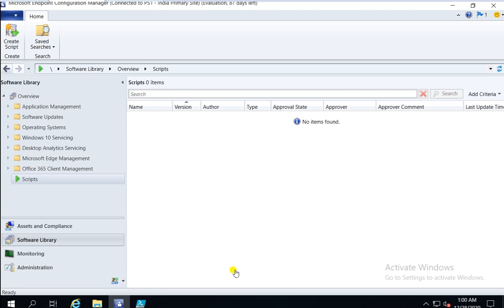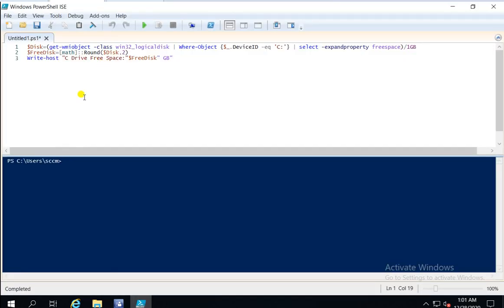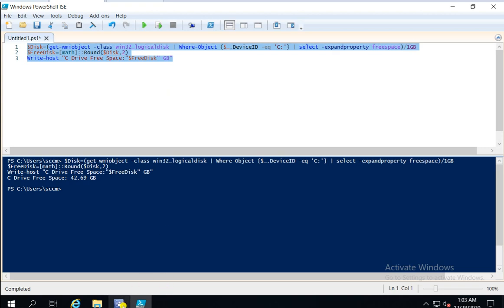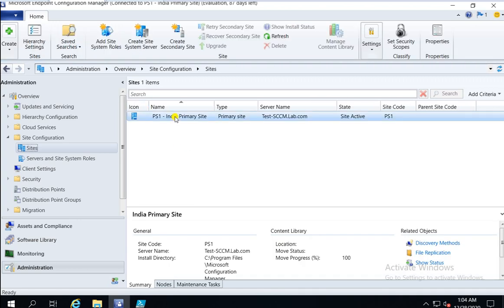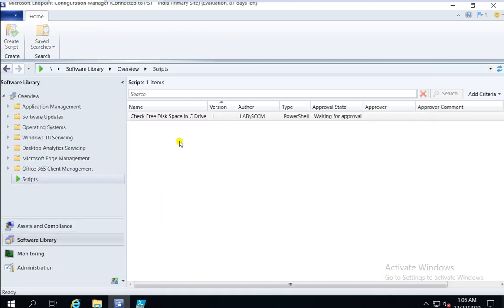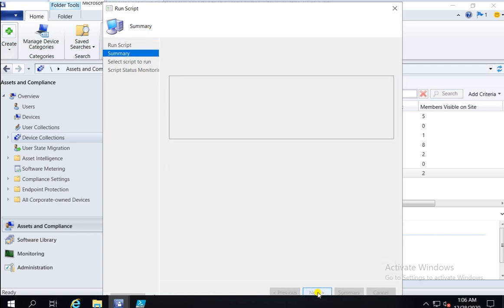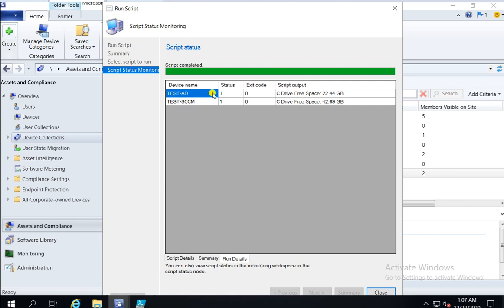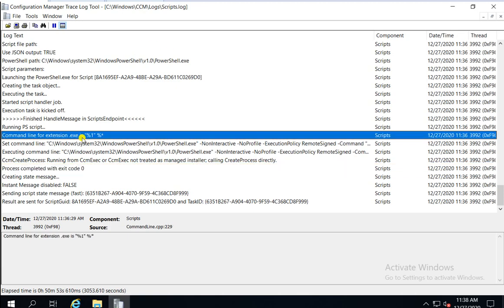SCCM Tutorial 37- How to create script and deploy on Collection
This Video is about to explain How to create script and deploy on Collection